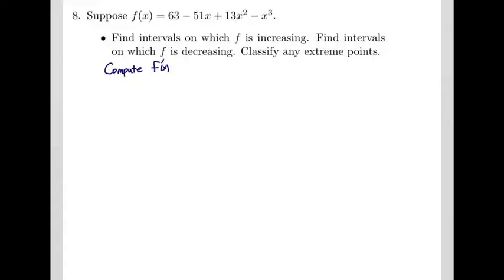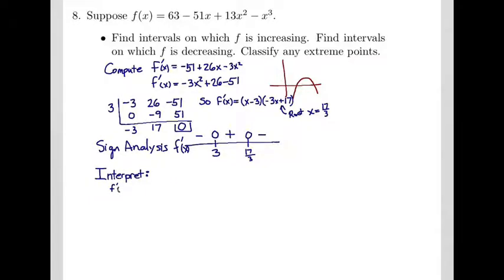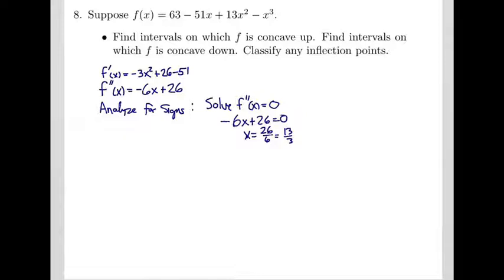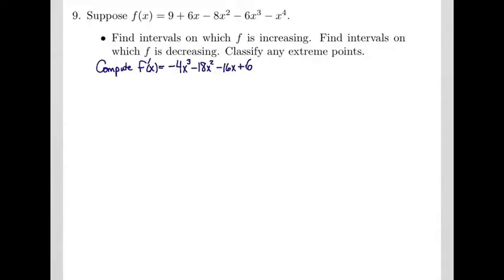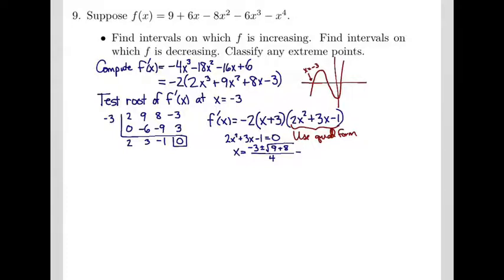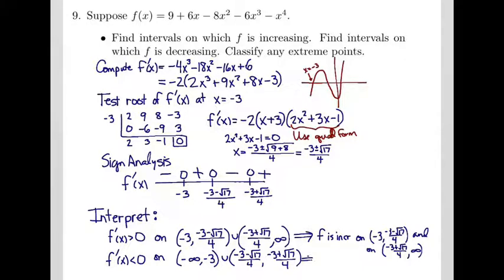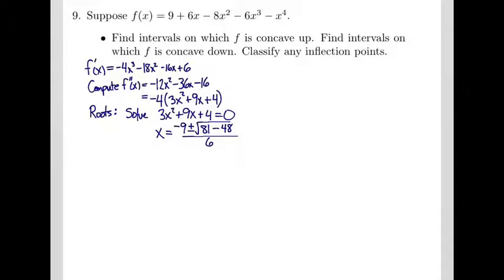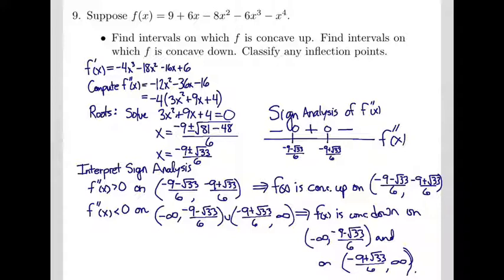Test2 Practice Problems 8 to 9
JMU Math 231 Fall 2013 Review Problems

Problem 8a: 0:00
Problem 8b: 5:14
Problem 9a: 8:53
Problem 9b: 15:52